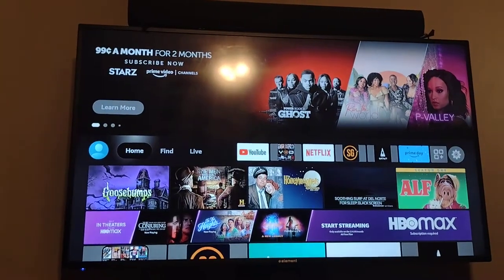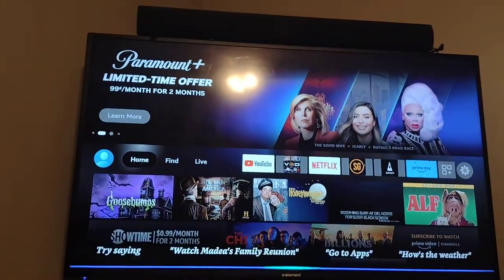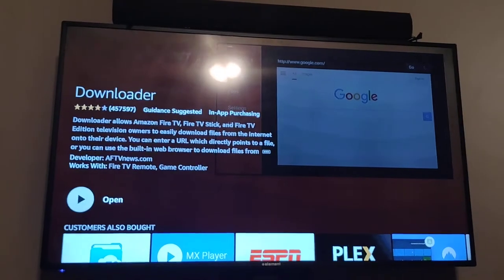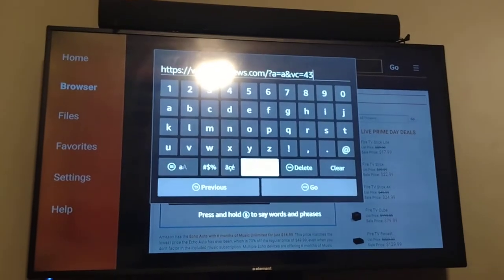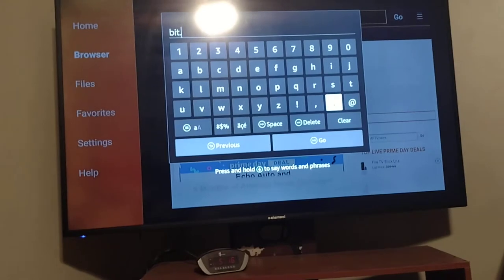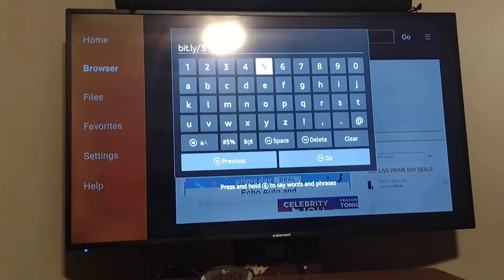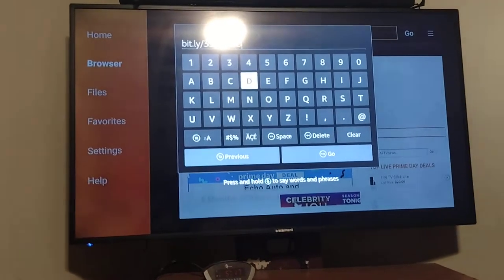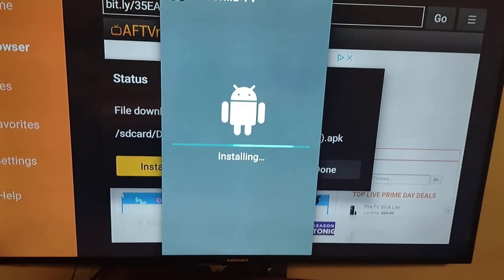Gorilla TV downloader